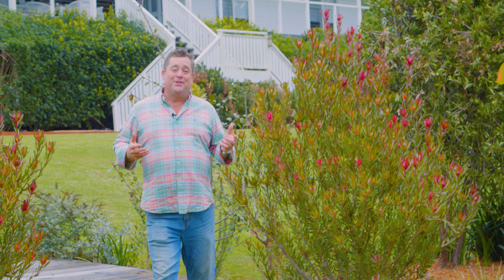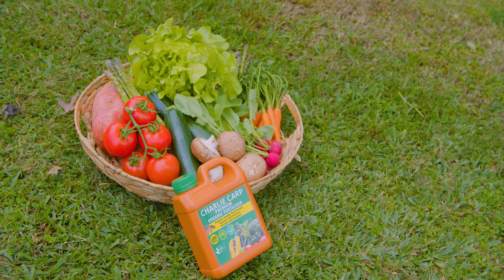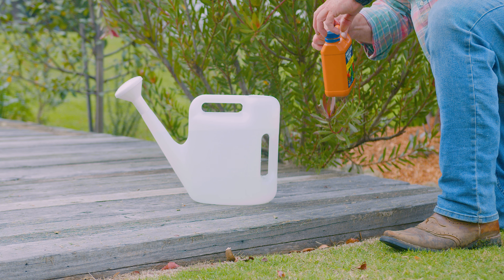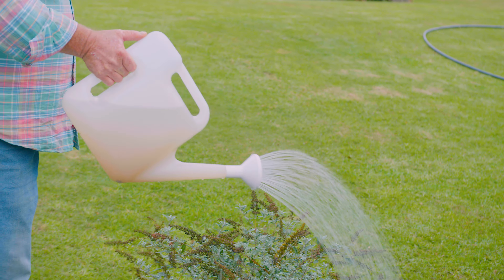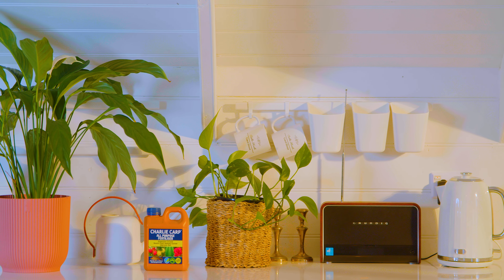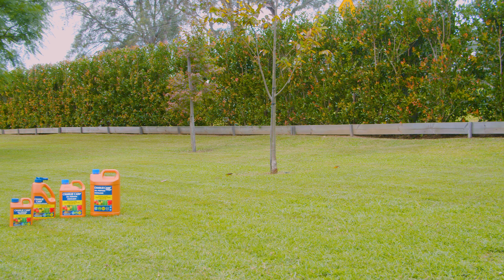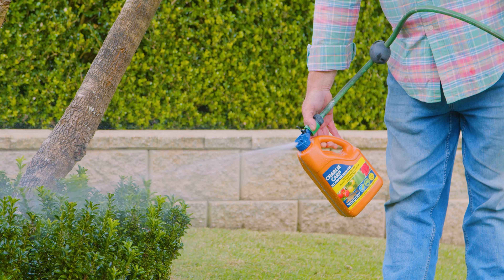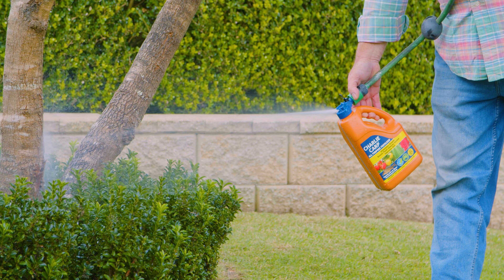Educational Video for Charlie Carp - Product Story